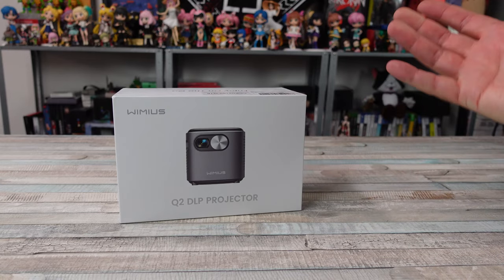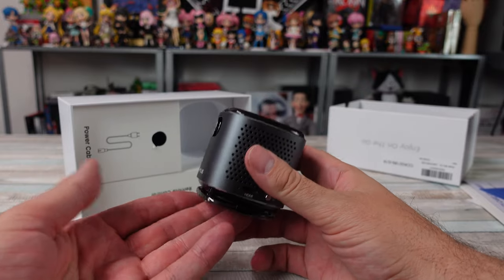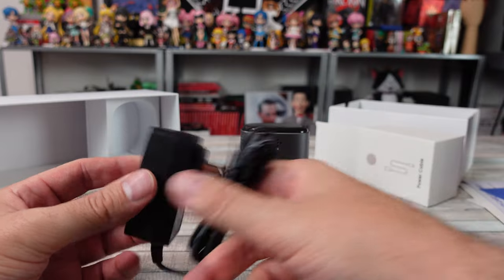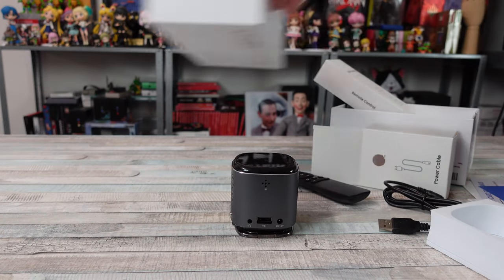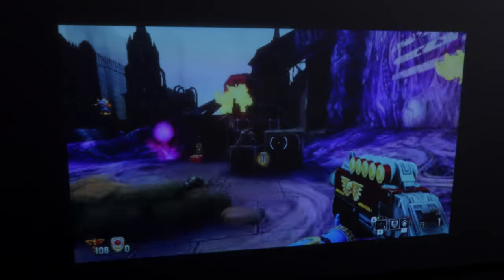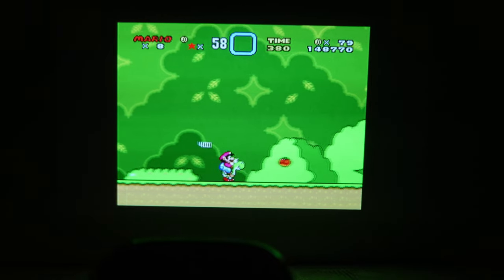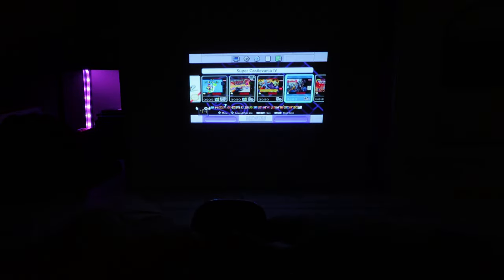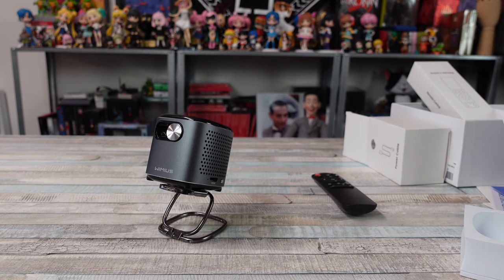Is This The Ultimate Pocket Projector For Gaming ANYWHERE? WiMius Q2 Pros & Cons!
The WiMius Q2 DLP PICO Projector with Android TV Review.